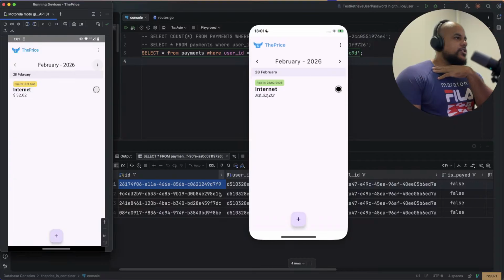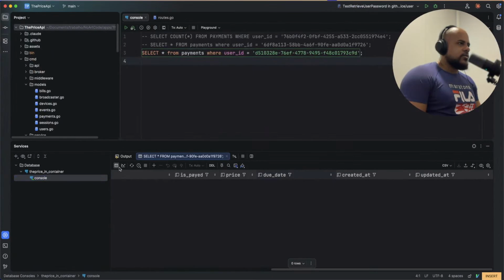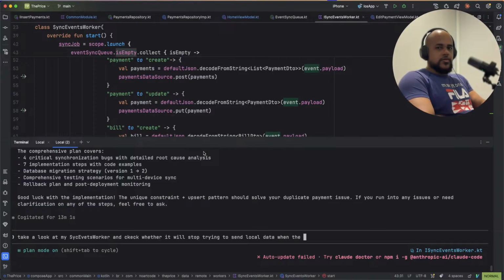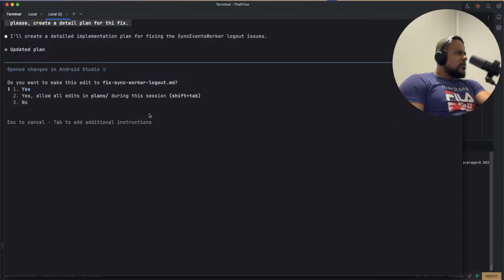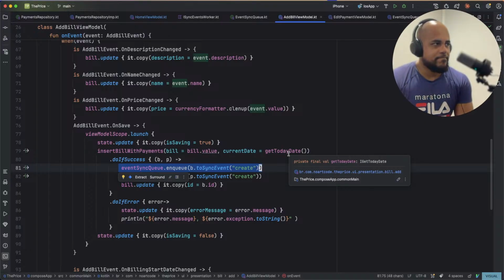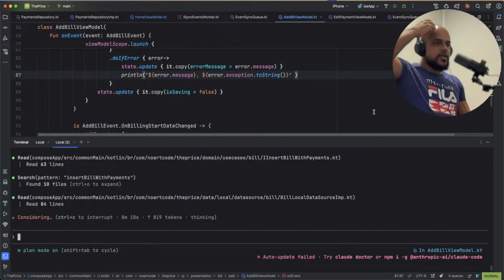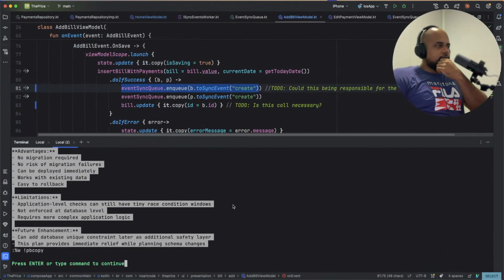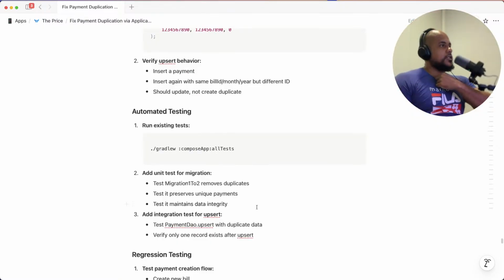No-Art Coding: My First App — Episode 06